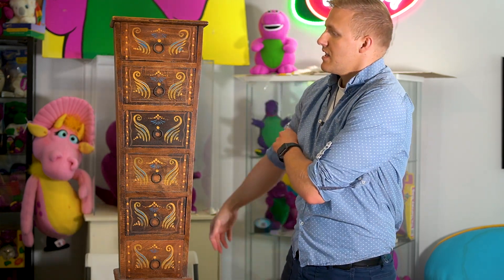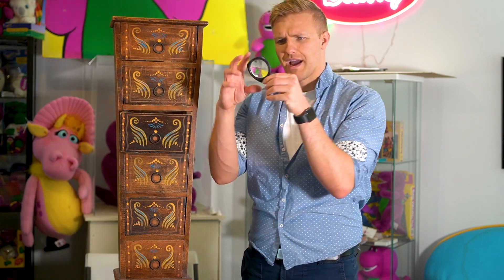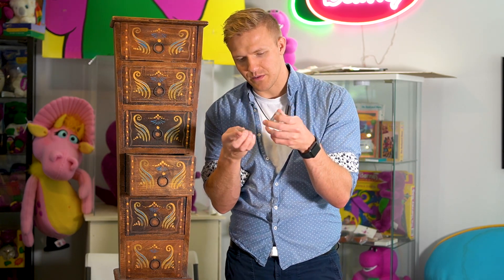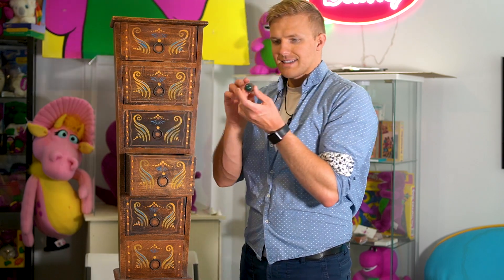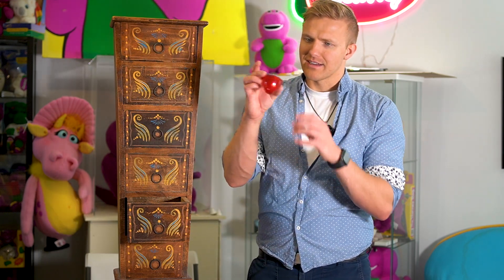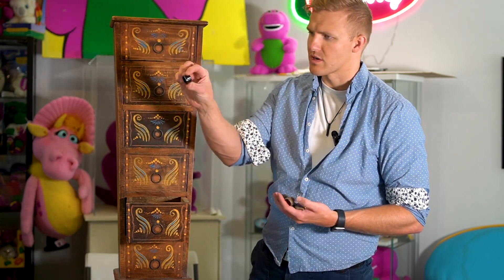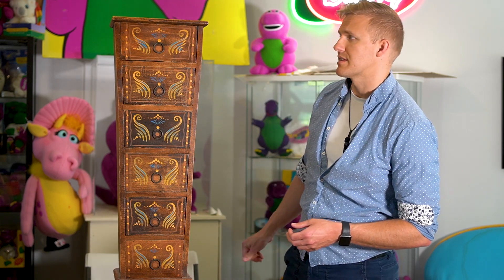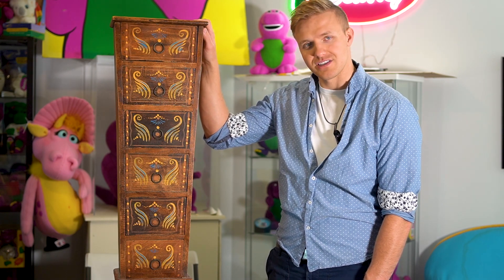Another Barney Set Piece Added to My Collection!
The delivery man showed up bring and early bringing me an original set piece used in Barney's Night Before Christmas, and props used in Barney in Outer Space!

Facebook: Barney History Fans Group